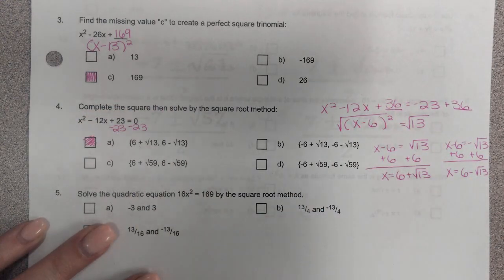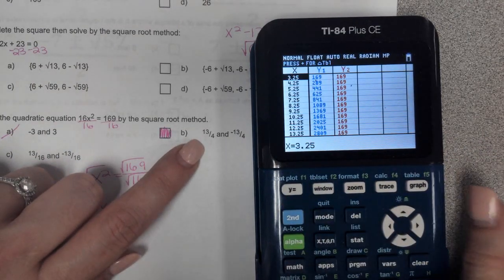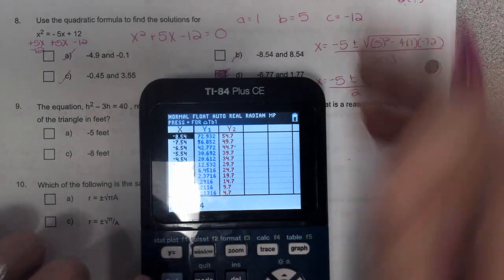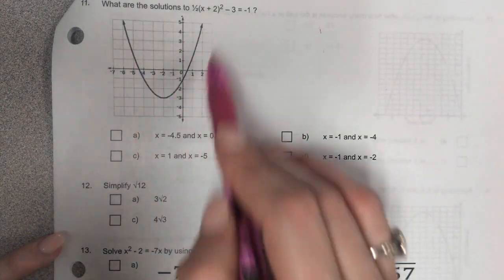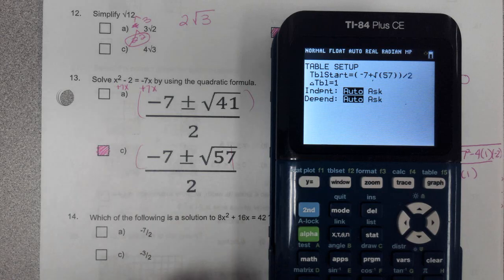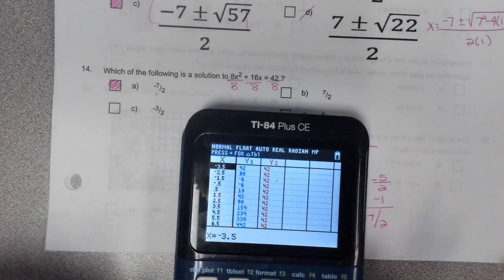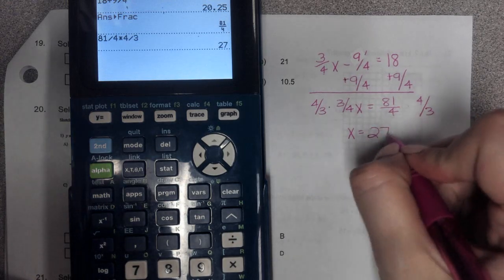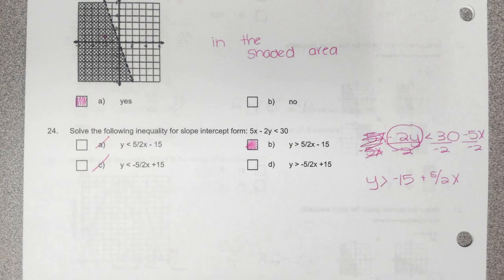Quad Equ 2 Quizizz